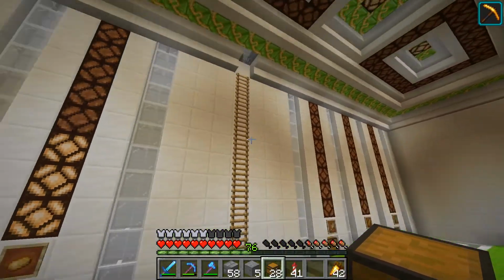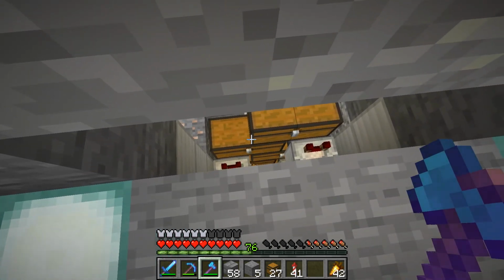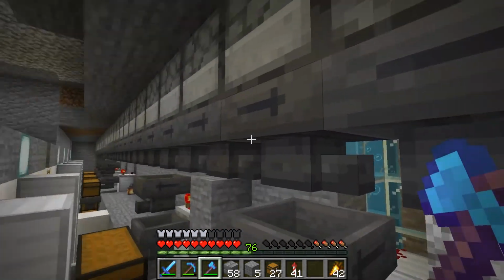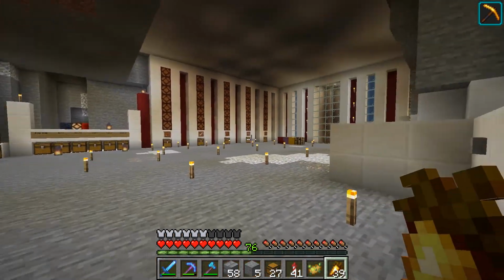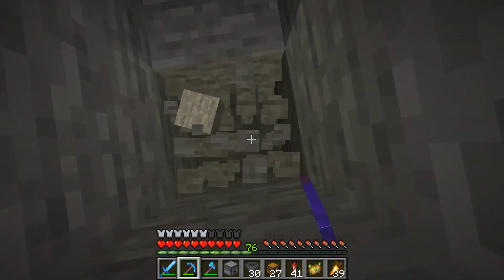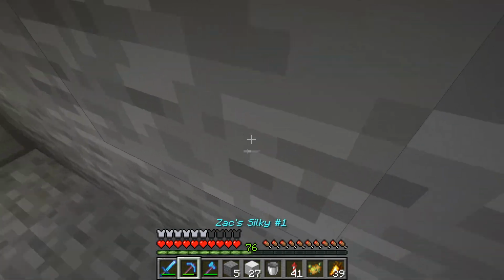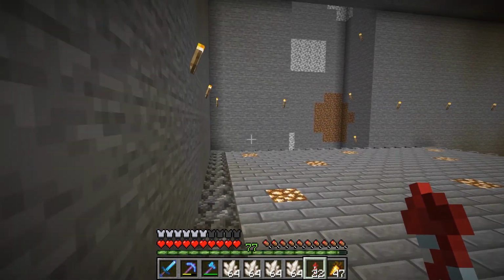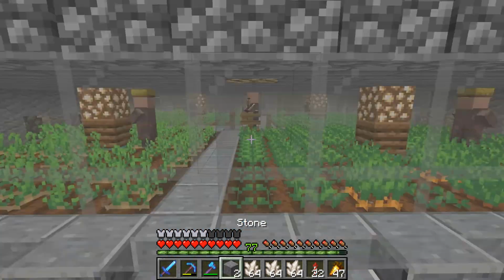Lyfcraft #030 - Mobs Galore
Lots of progress in the video, we go from a shell of a room to a fully functioning Mob Farm.

ABOUT
LyfCraft was founded in 2019 whereby a group of content creators came together to produce YouTube and live streaming content from a multiplayer Minecraft server in a Let’s Play format.

WAYS TO SUPPORT ME:
It's something nearly every YouTuber says, but that's because it really does help. Watching videos and leaving likes tells YT that you enjoyed the video and helps to encourage them to suggest my content to others.
❤️ - Recommend my video to a friend! I'm working to try and build my audience, something that all creators are doing so it can be hard to reach new people. If you think someone might enjoy my content then please send them a link.
💰 - I love making content and do so for the joy of doing so, however if you wish to make a monetary contribution that would be incredible.
🎁 - My biggest wish is to improve my content and create content that people enjoy. I have made an amazon wish list in case you wish to treat me.